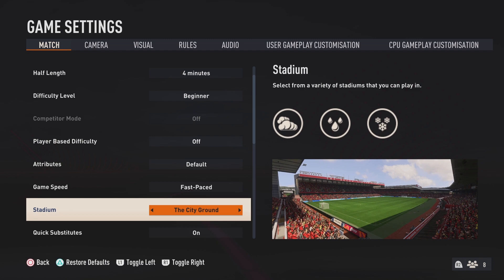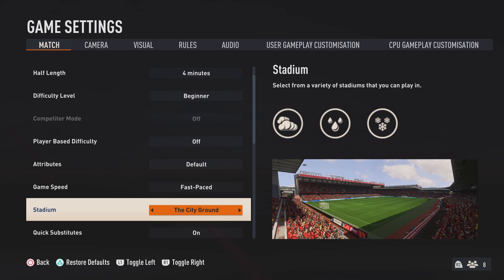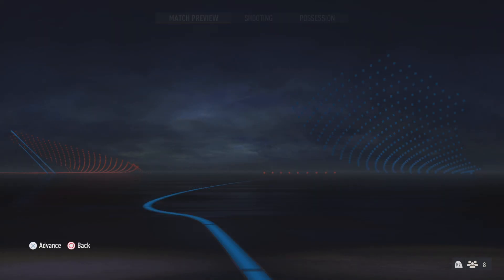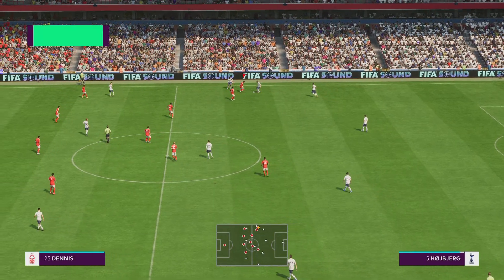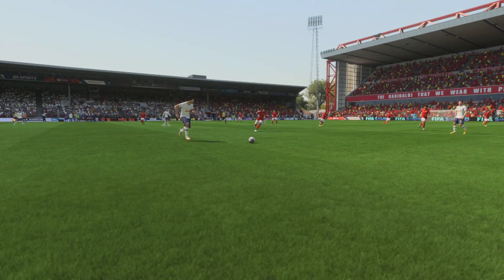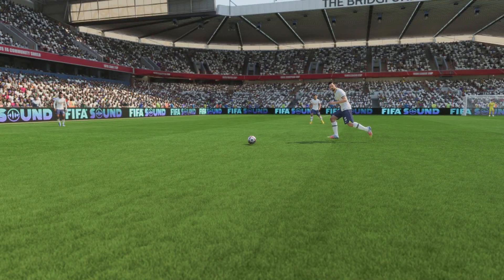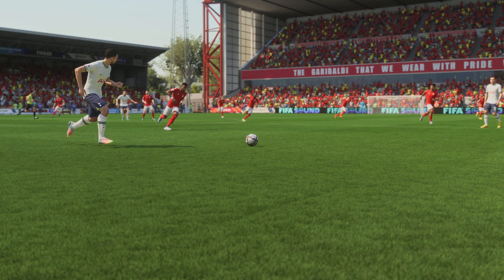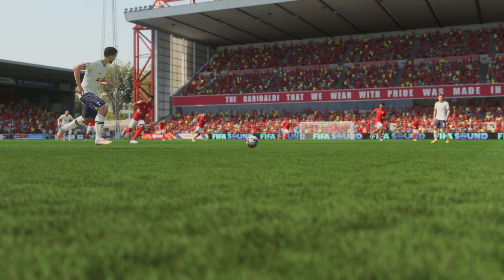Fifa 23 Nottingham Forest have got there stadium Now in Fifa